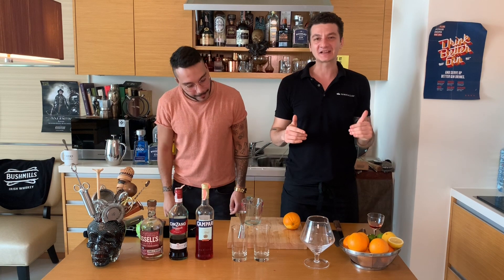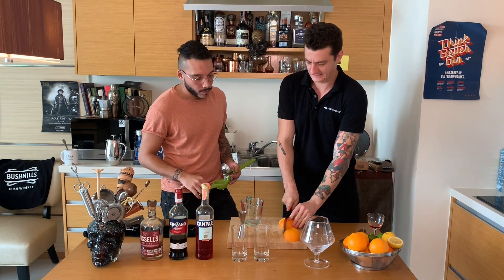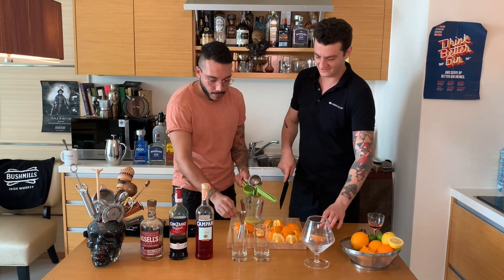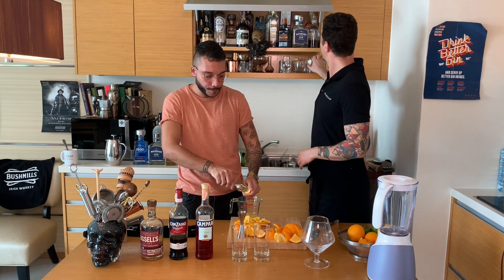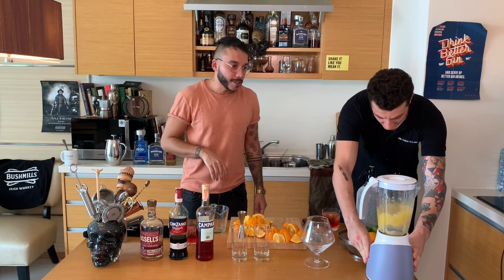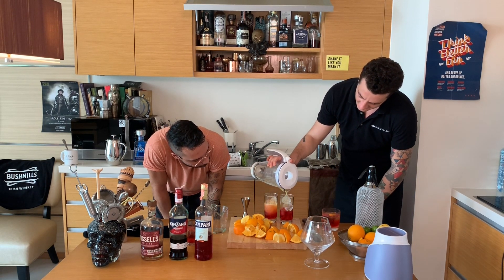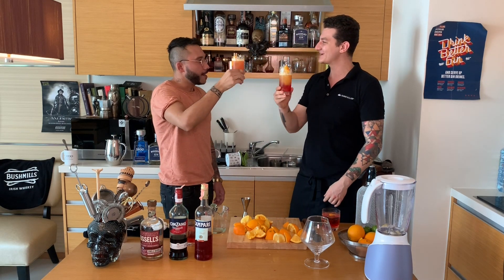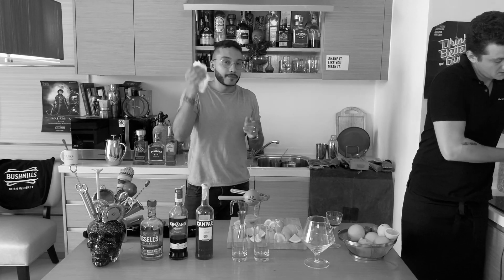Garibaldi cocktail with Campari Bitter by Davide Sambo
Find out how to make a proper Italian aperitivo cocktail at home with tips from Davide Sambo, Campari Group Brand Ambassador.
Try the recipe at home and tell us how it went!

- 45ml Campari Bitter
- 90ml Freshly squeezed orange juice
Squeeze fresh oranges and blend the juice for extra texture. Add Campari Bitter over ice in a hiball glass, top up with orange juice. Stir and garnish with a slice of orange. Cheers!